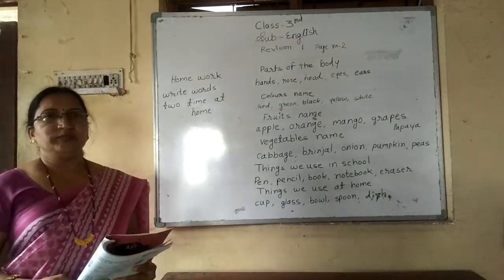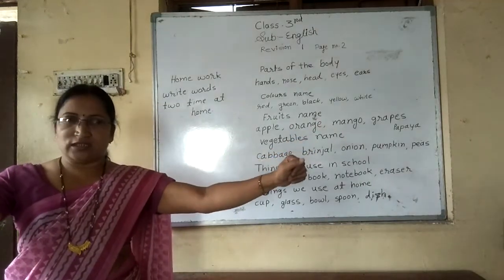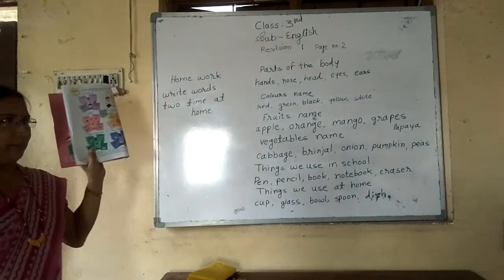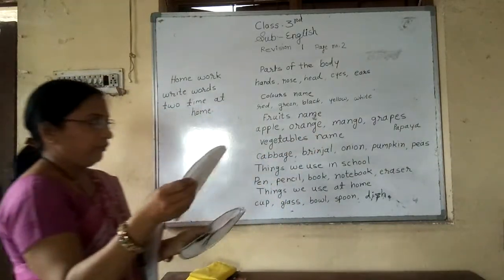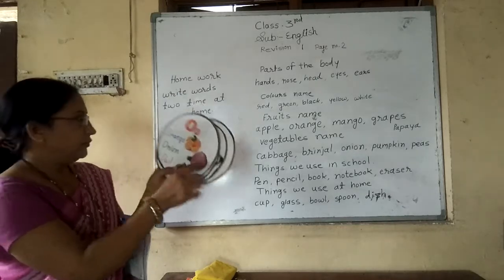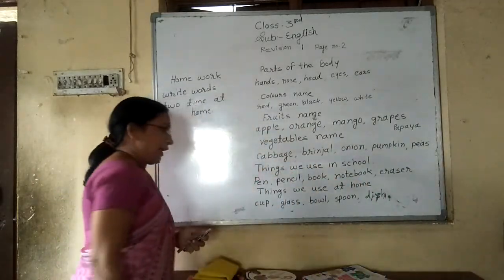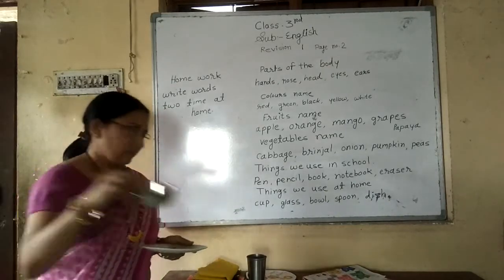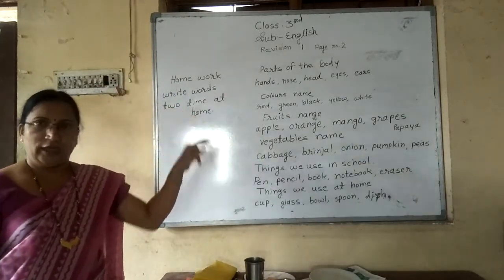3rd English ( 1.2 Circle )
3rd English ( 1.2 Circle )

Teach By :-  Bhusari Mam
Publish By :- Vikas Public School